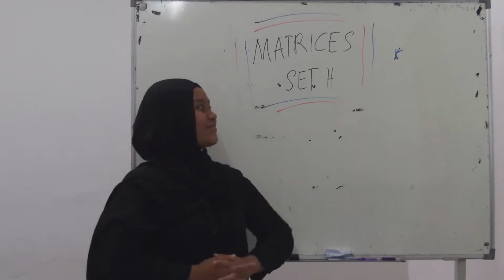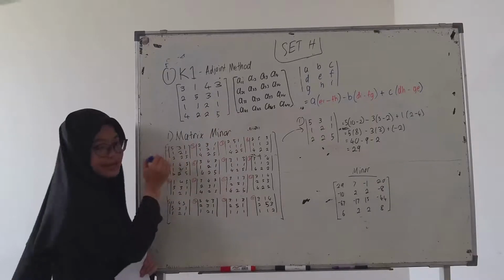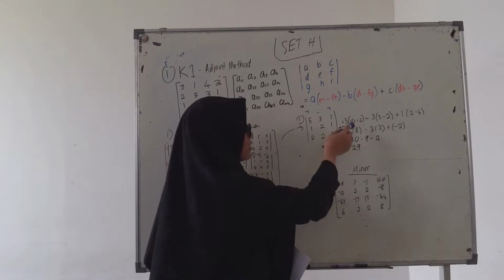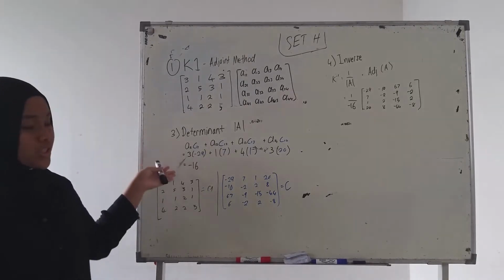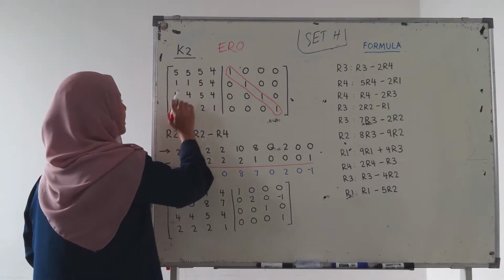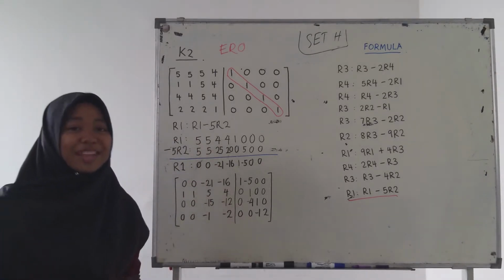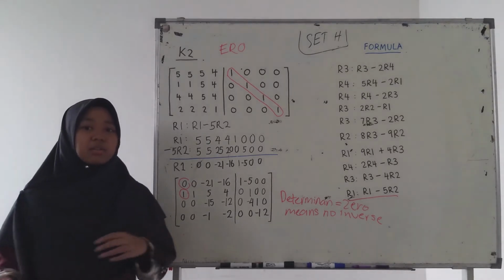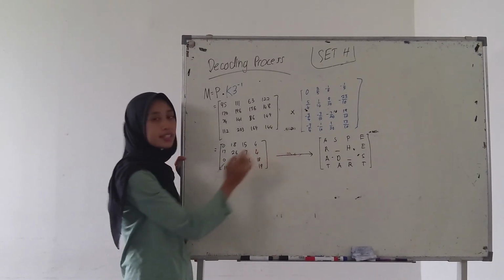Matrices SET H